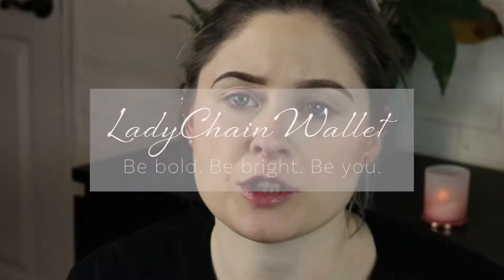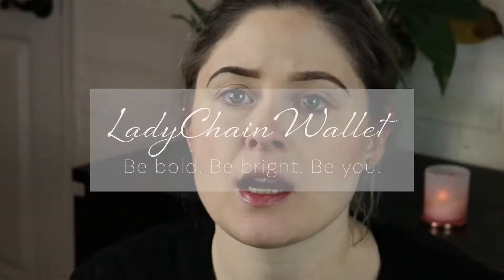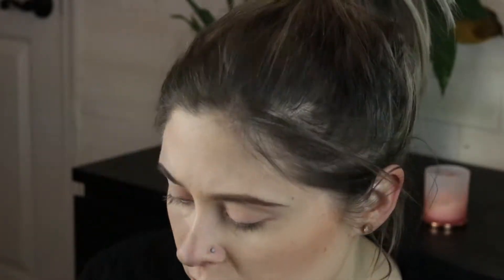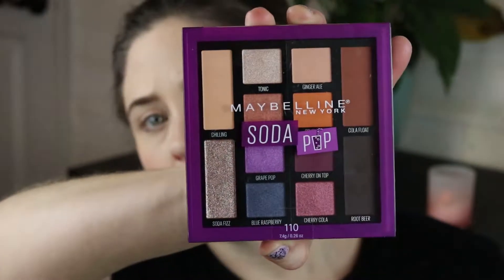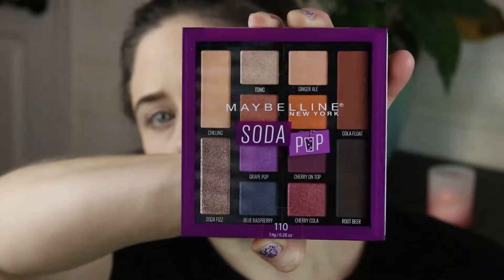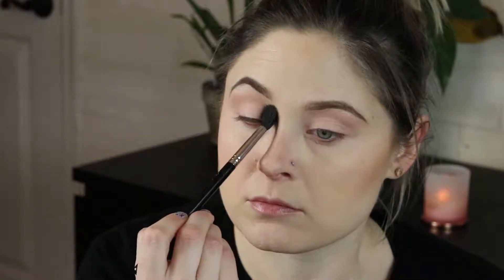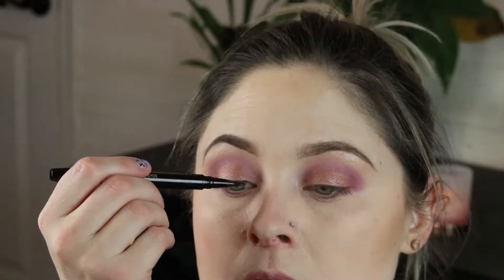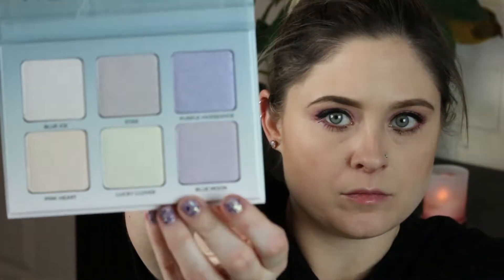Maybelline Soda Pop Palette - First Impressions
Sorry for the backlog -- I filmed this before Christmas, and I am trying to make sure to get all of my videos up. I hope you like the look!

All products used in this video are linked below.

If you want to help support the development of this channel, please follow the links above. This does not affect the price you pay. This helps me to purchase new products to demonstrate and offset the cost of my filming setup.